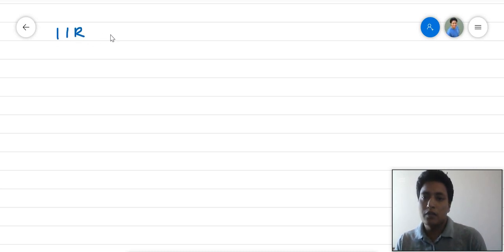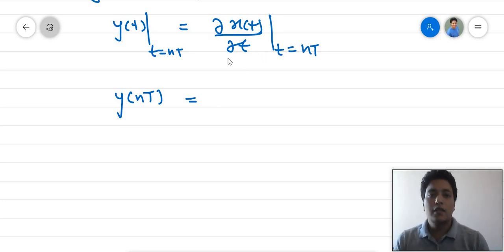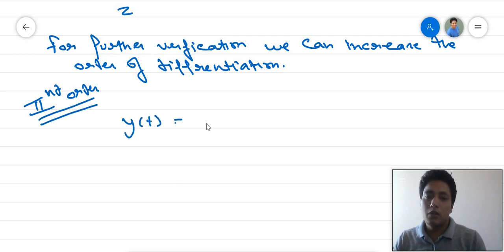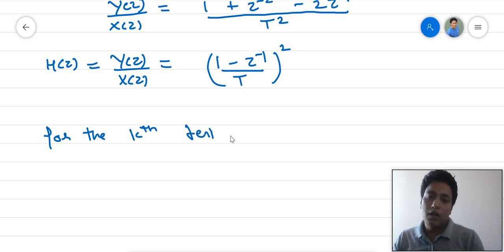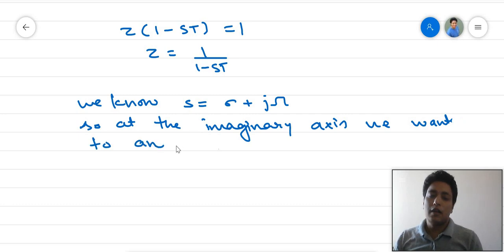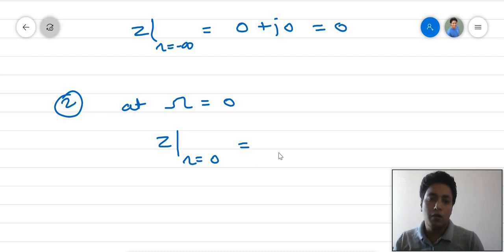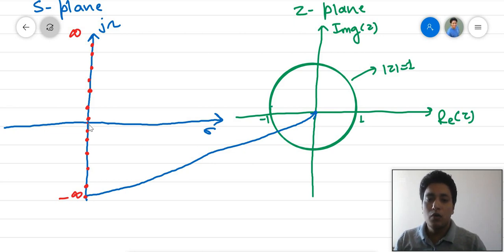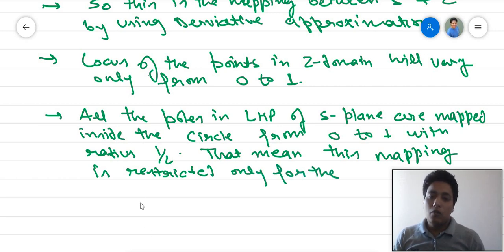29. Filter Design- IIR desgin by derivative approximation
In this lecture we will discuss the derivative approximation and mapping of s-domain with z-domain for designing of IIR filter.